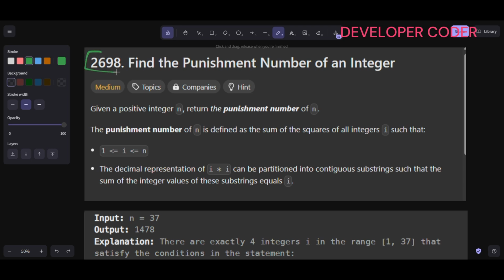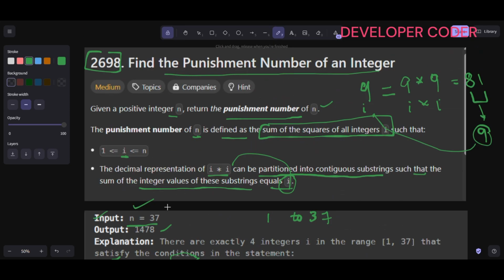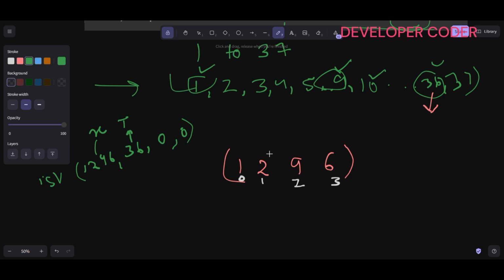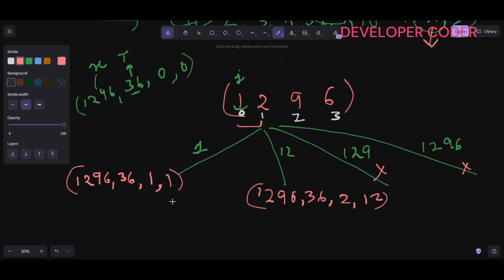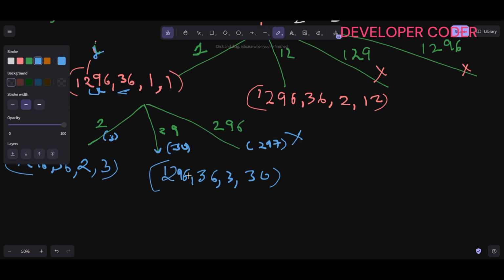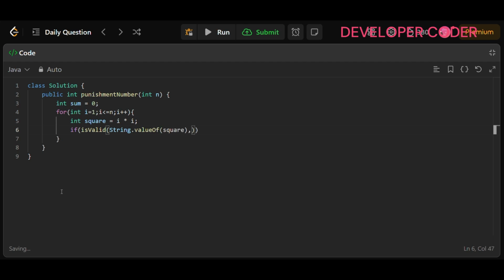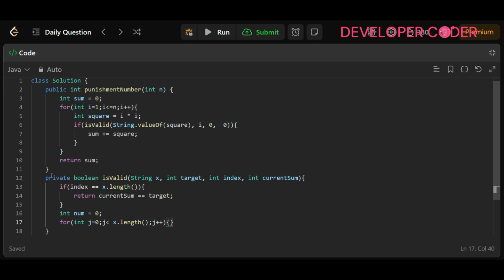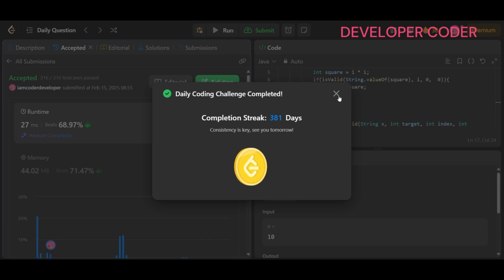Find the Punishment Number of an Integer | LeetCode 2698 || Java Code | Developer Coder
In this video, we tackle the LeetCode problem 2698 - Find the Punishment Number of an Integer using Java. This problem challenges your understanding of mathematical computations and number partitioning. Watch till the end for an efficient approach to solve it step by step!

📌 Topics Covered in This Video:
✔️ Breaking down the approach
✔️ Implementing the solution in Java
✔️ Optimizing the code for efficiency

Find the Punishment Number of an Integer LeetCode
LeetCode 2698 Java solution
Find the Punishment Number Java
LeetCode number partitioning problem
Punishment Number LeetCode Java
LeetCode 2698 optimal approach
Java code for Find the Punishment Number
LeetCode mathematical problem 2698
Find the Punishment Number Java tutorial
Java coding interview question LeetCode 2698
Best solution for Find the Punishment Number
Efficient solution for LeetCode 2698
Java approach for punishment number problem
Find the Punishment Number step by step
LeetCode 2698 best solution
Java DSA LeetCode problem 2698
LeetCode math problem Java solution
Punishment Number problem breakdown
Find the Punishment Number coding tutorial
Java LeetCode problem solution
LeetCode 2698 solved in Java
LeetCode 2698 complete guide
Understanding punishment number problem
Mathematical problem solving in Java
LeetCode mathematical challenge 2698
Find the Punishment Number brute force
Find the Punishment Number optimized approach
Coding interview question Find the Punishment Number
LeetCode 2698 dry run explanation
How to solve LeetCode 2698
Find the Punishment Number backtracking approach
Find the Punishment Number recursion approach
LeetCode 2698 number breakdown method
LeetCode 2698 digit partitioning approach
Find the Punishment Number Java program
LeetCode Java math problems
Find the Punishment Number problem solving
LeetCode 2698 complete walkthrough
LeetCode 2698 solution explanation
Best way to solve Find the Punishment Number
Find the Punishment Number optimal Java code
Coding practice LeetCode 2698
Java solution for punishment number challenge
How to solve Find the Punishment Number efficiently
LeetCode 2698 Java tutorial
Java algorithm for Find the Punishment Number
Number theory problem LeetCode 2698
LeetCode Java solution for math problem
Find the Punishment Number efficient code
Find the Punishment Number full breakdown
Java problem solving Find the Punishment Number
Java beginner-friendly solution for LeetCode 2698
LeetCode Java mathematical logic
Punishment Number problem dry run
LeetCode 2698 optimal Java approach
Java problem solving tutorial LeetCode
LeetCode 2698 stepwise approach
LeetCode 2698 with example explanation
LeetCode 2698 coding patterns
LeetCode 2698 recursion and DP
Find the Punishment Number brute force vs optimized
LeetCode 2698 beginner-friendly solution
Find the Punishment Number with recursion
Find the Punishment Number problem deep dive
LeetCode 2698 explained simply
LeetCode 2698 solving strategies
How to efficiently solve Find the Punishment Number
LeetCode 2698 in-depth tutorial
Java recursion for Find the Punishment Number
Find the Punishment Number LeetCode brute force
LeetCode 2698 breakdown and solution
Find the Punishment Number LeetCode easy explanation
LeetCode 2698 Java walkthrough
Understanding Find the Punishment Number
LeetCode Java coding solutions
LeetCode 2698 Java backtracking approach
Find the Punishment Number stepwise implementation
LeetCode 2698 optimal recursion solution
Find the Punishment Number Java efficient way
Java best practices for LeetCode 2698
Find the Punishment Number algorithm breakdown
LeetCode 2698 digit sum breakdown
LeetCode 2698 number division technique
Java best approach to Find the Punishment Number
Find the Punishment Number Java DSA tutorial
LeetCode 2698 pattern-based approach
LeetCode 2698 best way to solve
Java mathematical solution LeetCode 2698